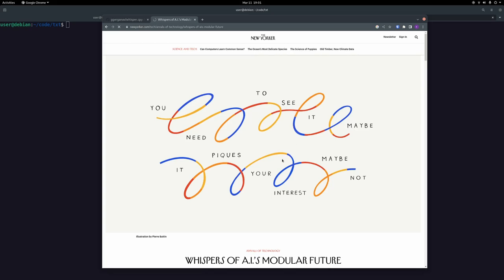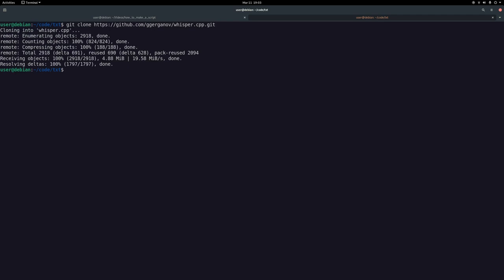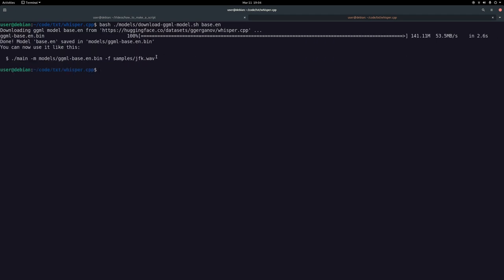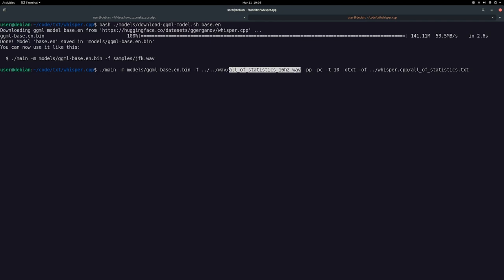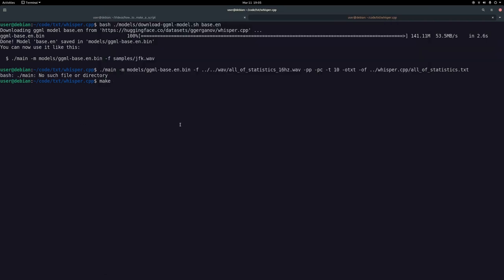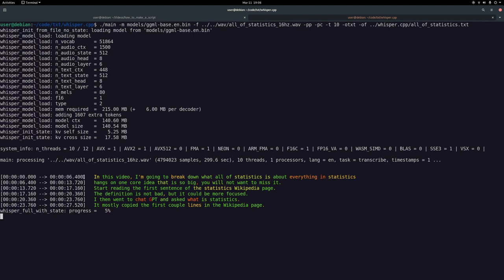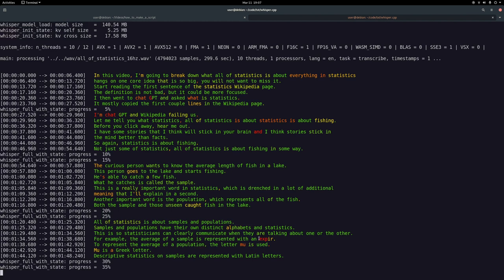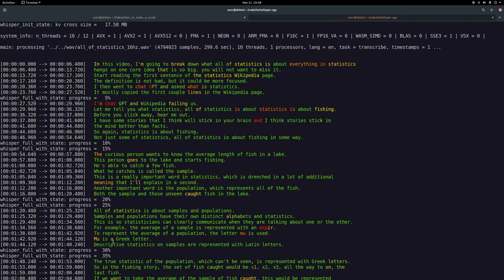Transcribing Audio to Text with Whisper: A Step-by-Step Guide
In this video, we explore the use of Whisper, a transcription software that promises high fidelity in converting audio to text.

Example CLI Lines:

ffmpeg -i ~/Music/vo.wav -ar 16000 -ac 1 -c:a pcm_s16le ~/Music/vo16.wav

./main -m models/ggml-base.en.bin -f ~/Music/vo16.wav -pp -pc -t 10 -otxt -of ~/Music/vo16.vo